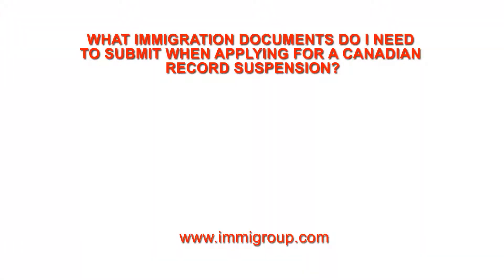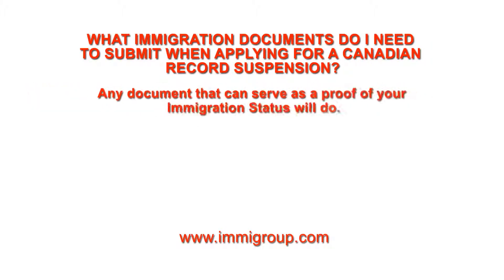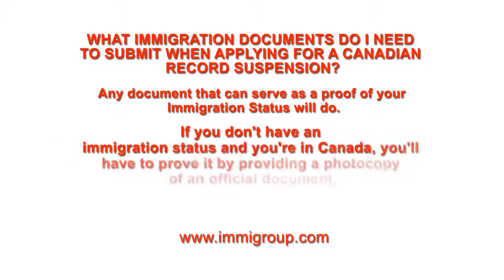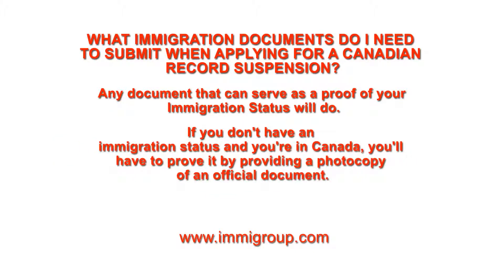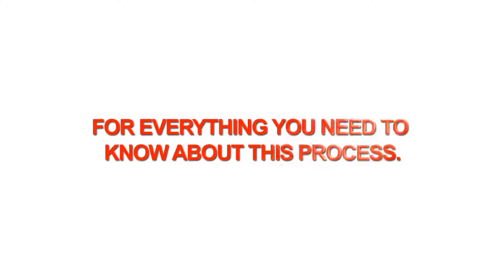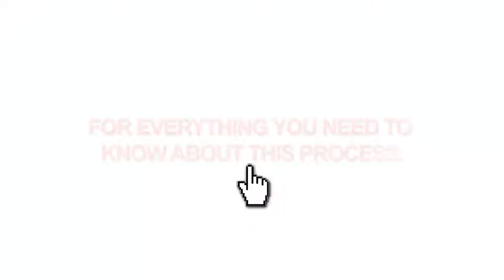What Immigration Documents when applying for a Canadian Record Suspension?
Q: What Immigration Documents do I need to submit when applying for a Canadian Record Suspension?

A: Any document that can serve as a proof of your Immigration Status will do. If you don't have an immigration status and you're in Canada, you'll have to prove it by providing a photocopy of an official document.